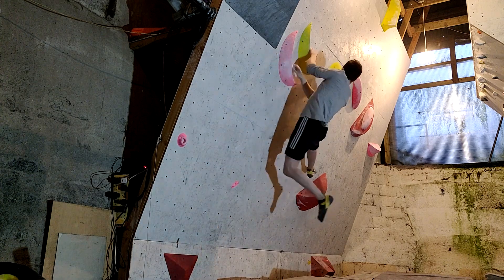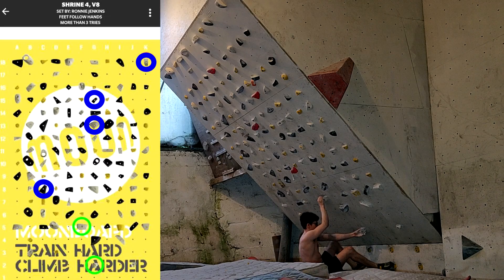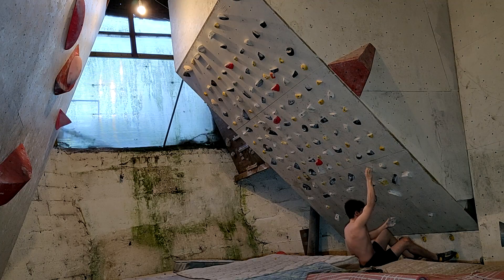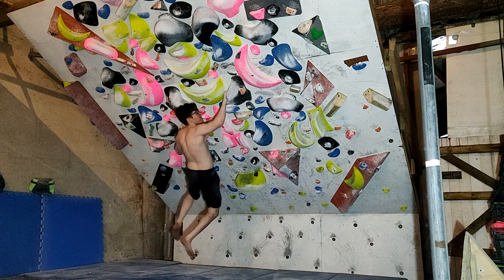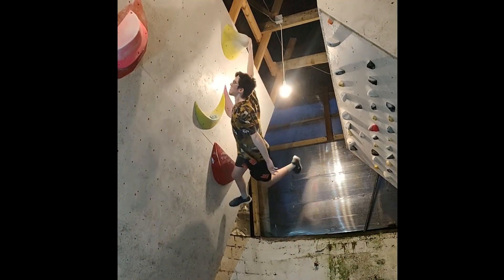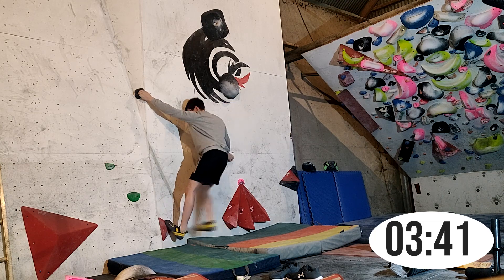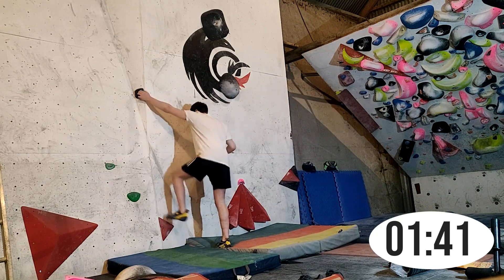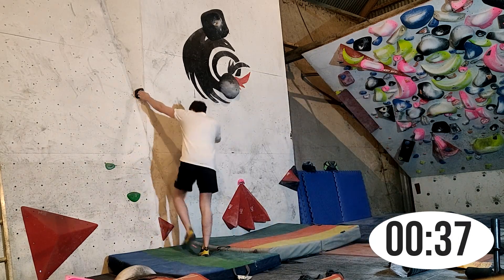Climb Everyday 303-7